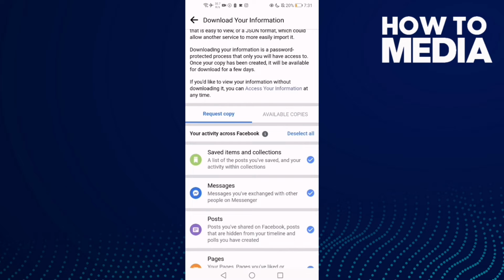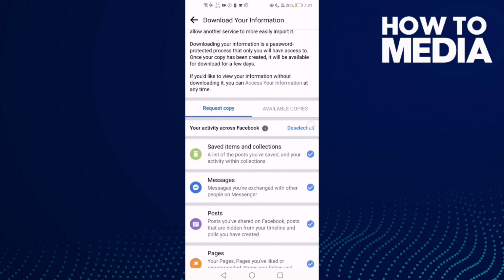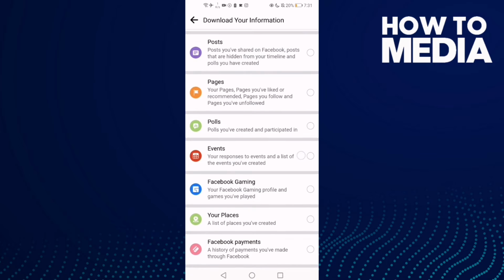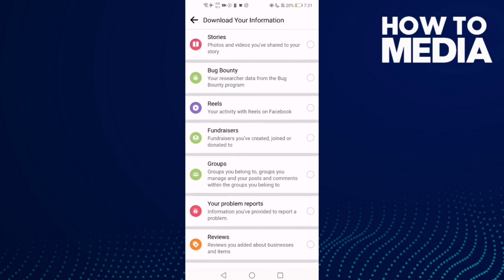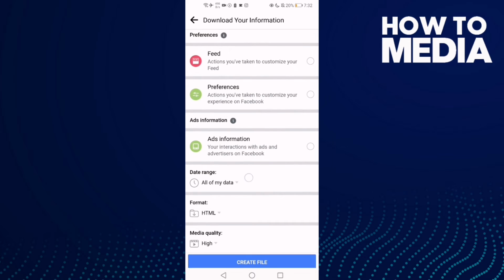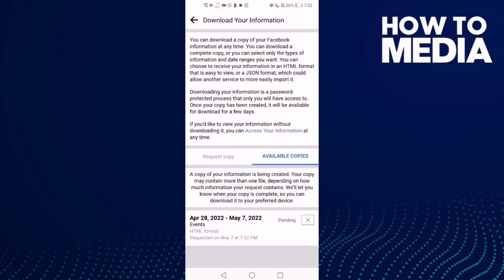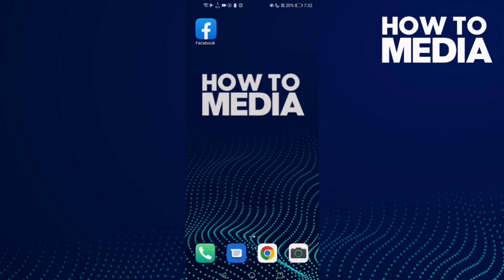How to Download Events on Facebook Mobile App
in this video we discuss :